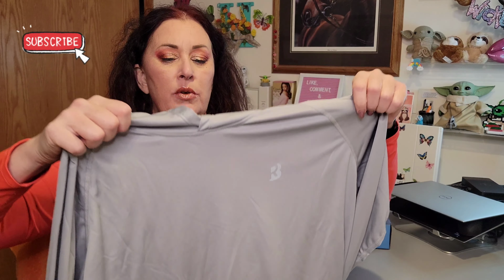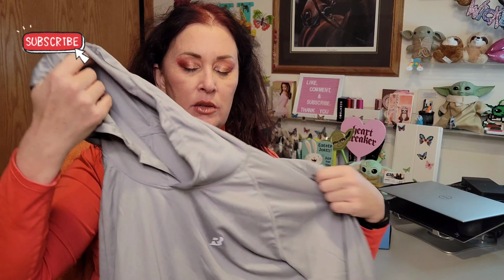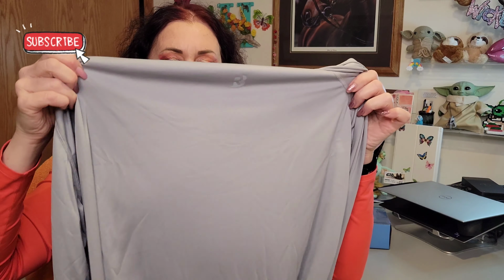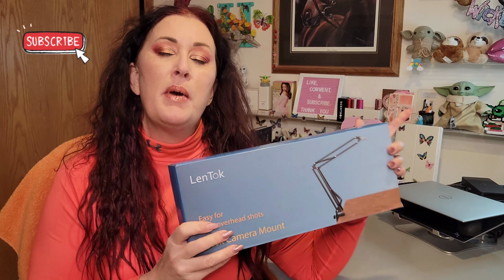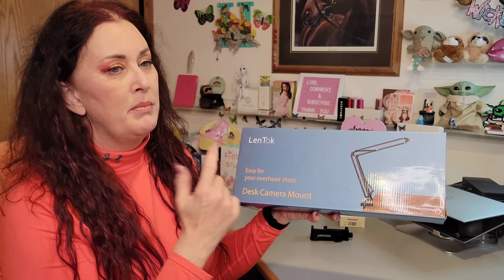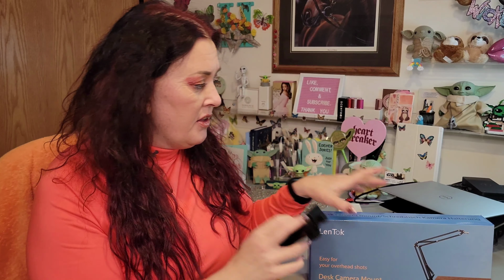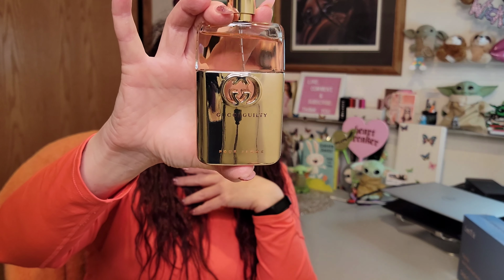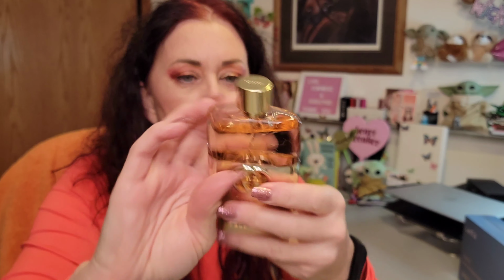AMAZON ORDER & *GUCCI GUILTY* & OUR 2300-SUBSCRIBER WINNER! | Opinionated Horsewoman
I have an Amazon order to share, plus, let's pick our 2300-subscriber giveaway winner!

Fishing sun shirt:

LenTock Overhead Tripod for DSLR Cameras, Heavy Duty Camera Desk Mount Stand with Flexible Articulating Boom Arm (at time of recording was about $35):

Guilty by Gucci:

Laruce Beauty! Luxurious VEGAN and CRUELTY-FREE Brushes:
Madam Glam NY - nail care using my code
OpinionatedHorsewoman30
Kitsch Designer Hair Products or use my code
OpHorsewoman15

ADDITIONAL LINKS
This provides easier to access all my amazing discounts via one link.

All opinions expressed in these videos are honest and my own.